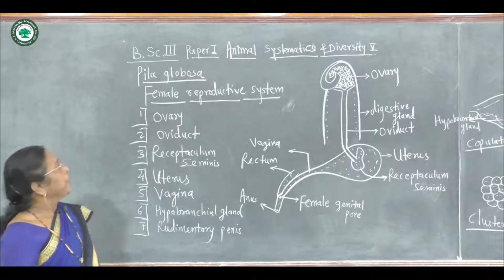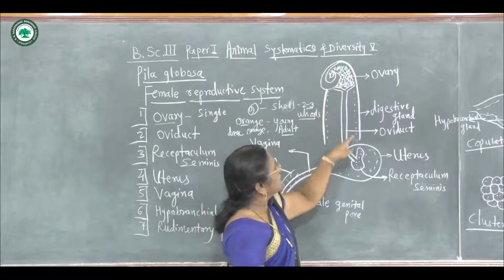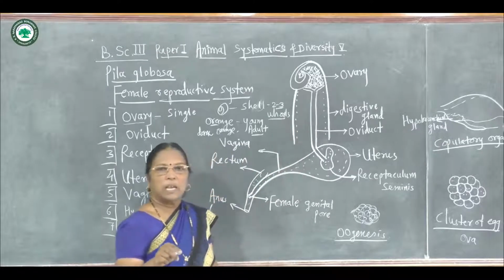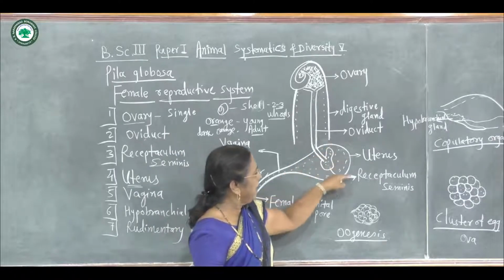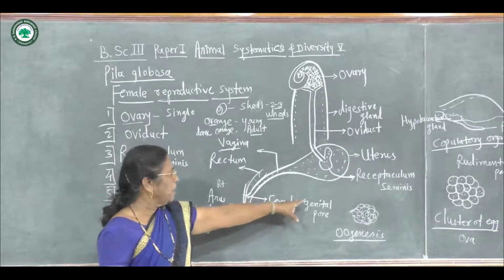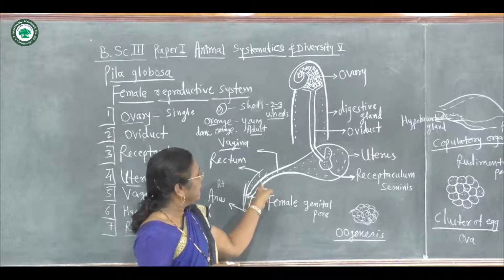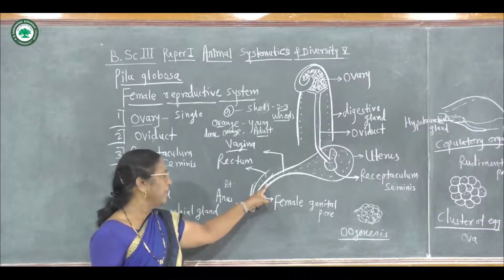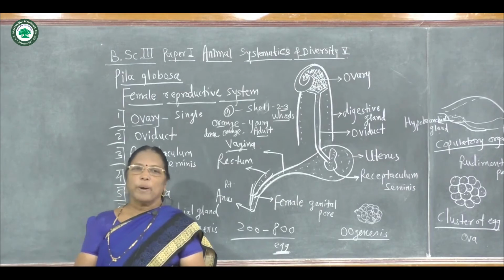T.Y.B.Sc. (Zoology Paper-I) || Topic:Pila Globosa || By Prof. Adhav U.k.